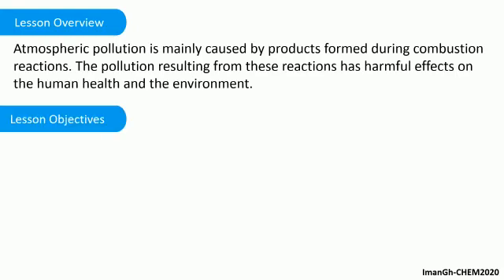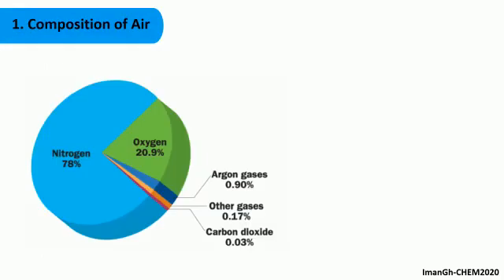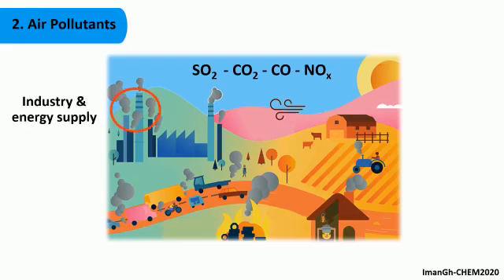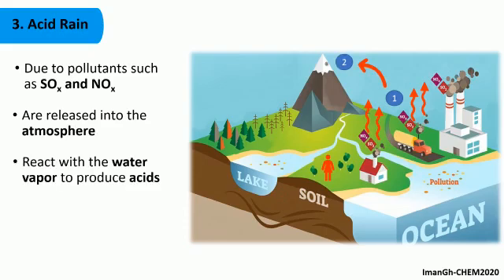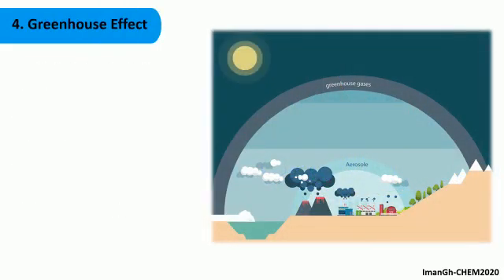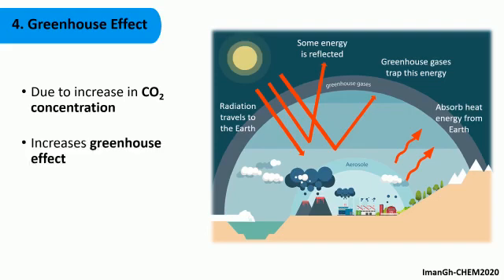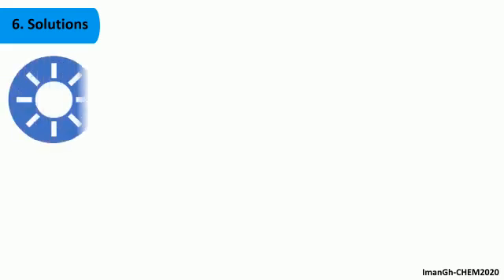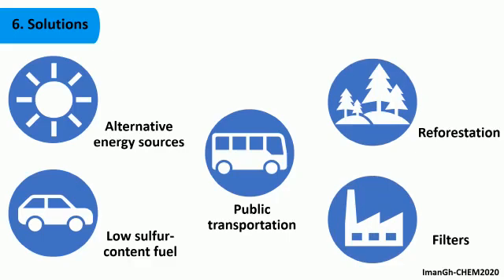G7. Pollution Due to Combustion